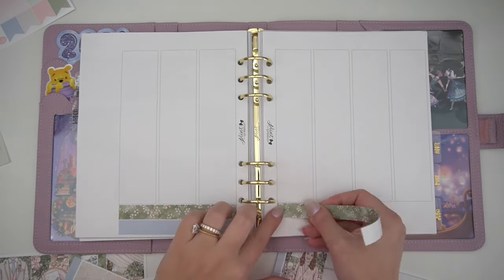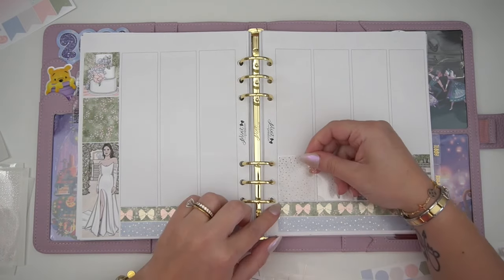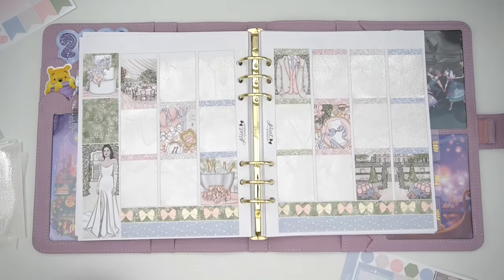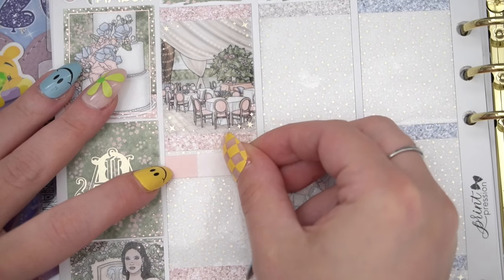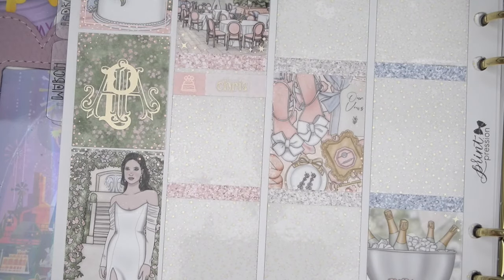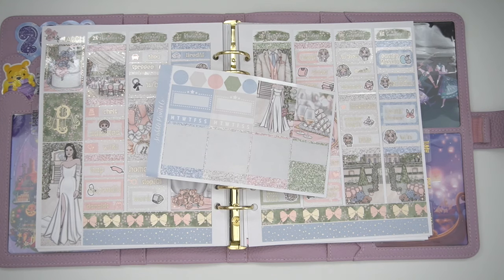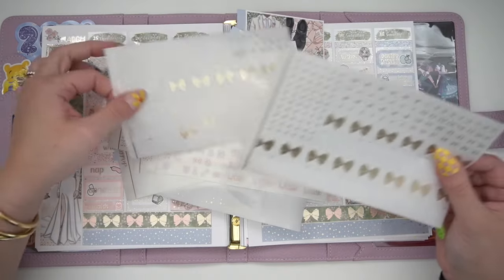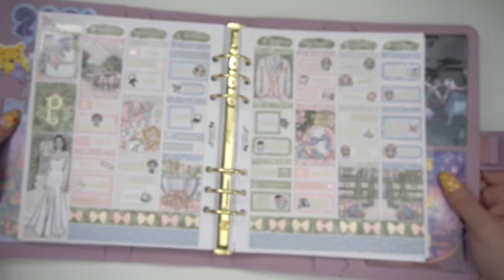Plan With Me 💍 Always You! (Scribble Prints Co.)